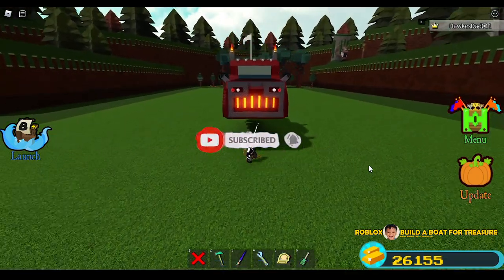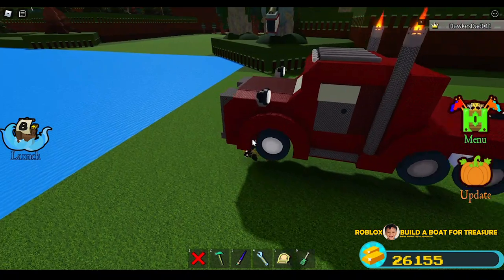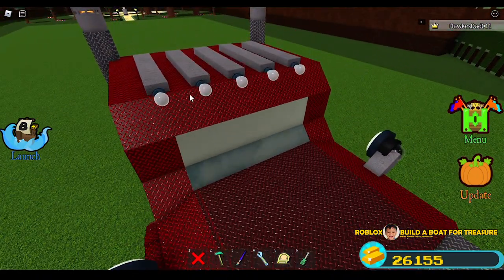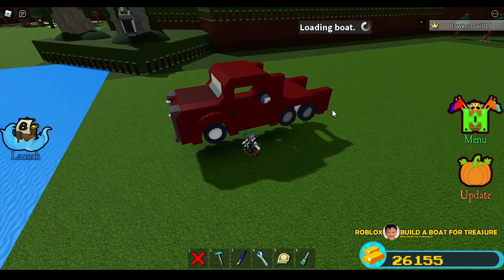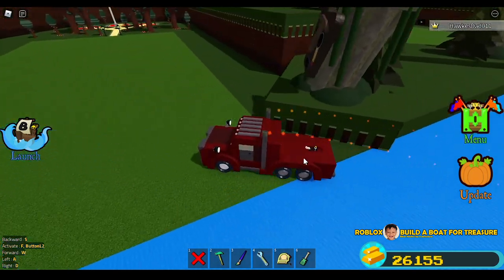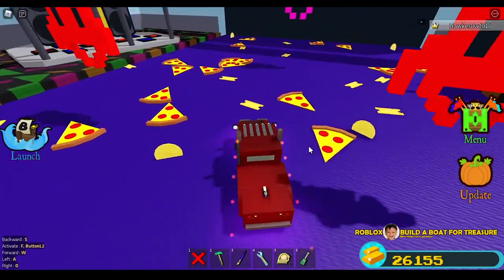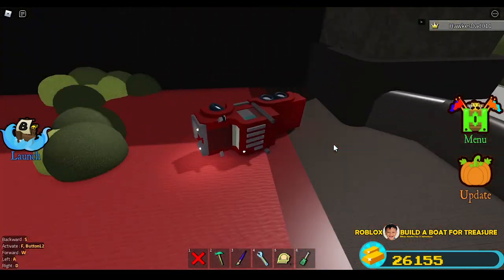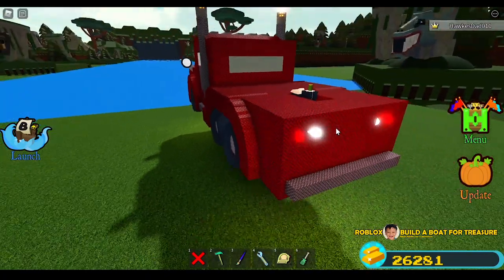How to Build Semi Truck Without using Scaling Tool in Build a Boat! Roblox! Hawkesdad011!